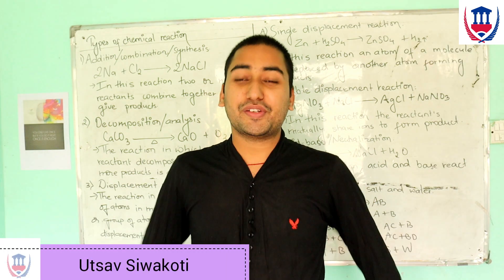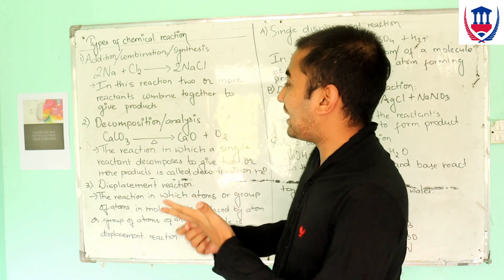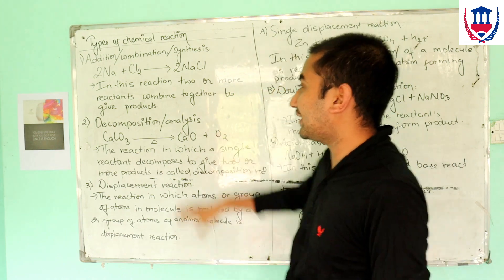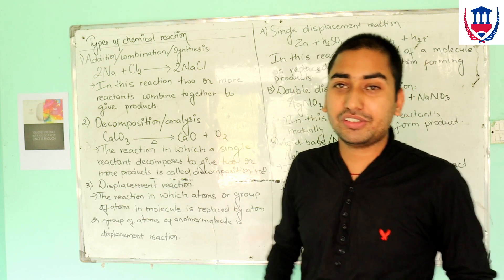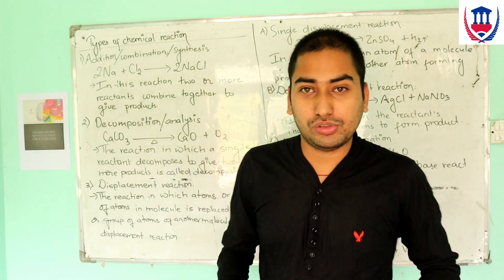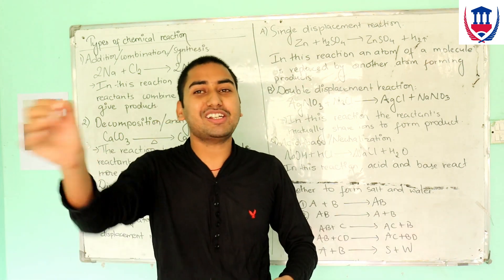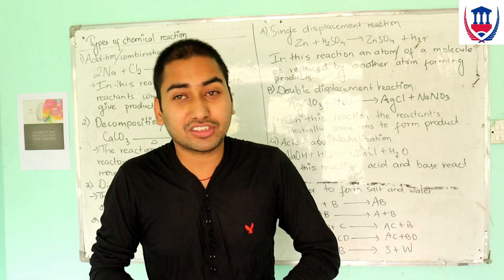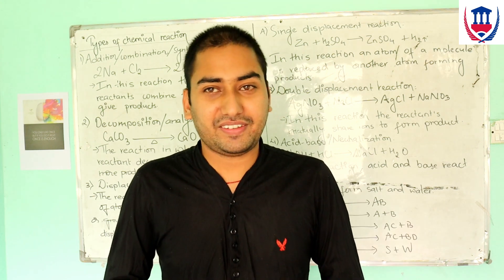Science | Chemical reaction | Types of Chemical reactions - Utsav Siwakoti | Virtual School Nepal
Hello everyone, Namaste:
This lesson contains lessons the classification of elements to be studied in class 10 PABSON | NPABSON. In this part, we discuss about the different types of chemical reactions with an example of each.